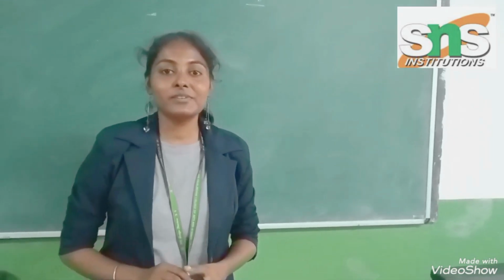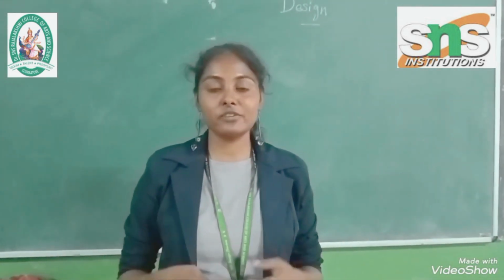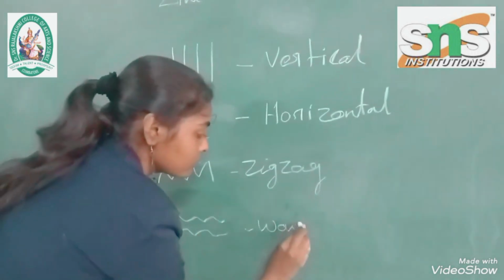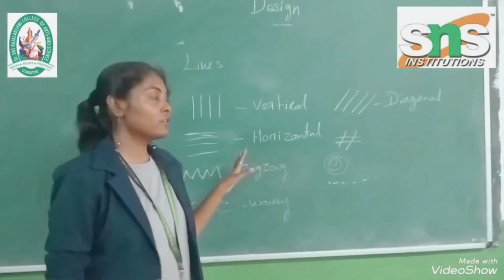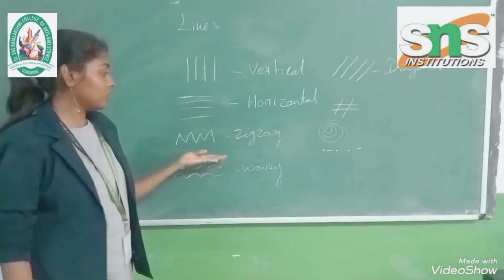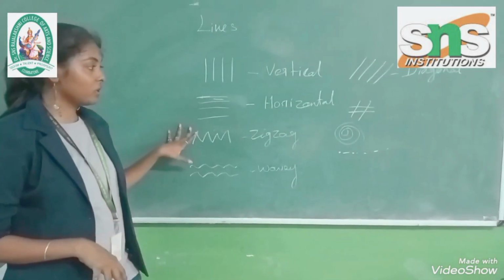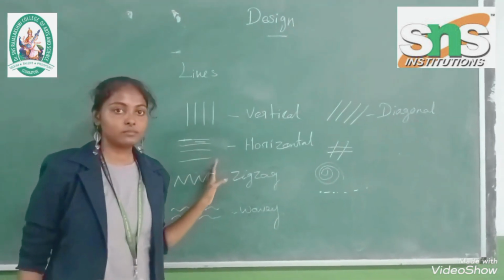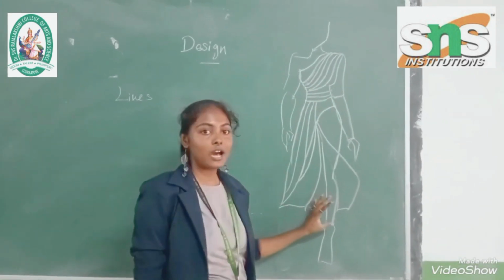ABISHA RAJU.AJ,ASSISTANT PROFESSOR _ CDF _ FASHION DESIGNING _ SNSINSTITUTIONS _ PART 1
about  designing